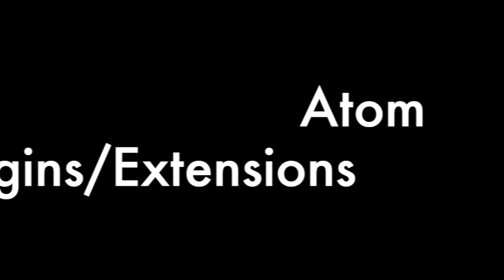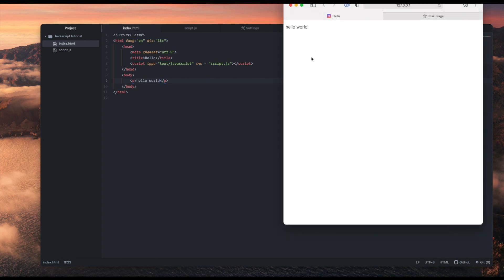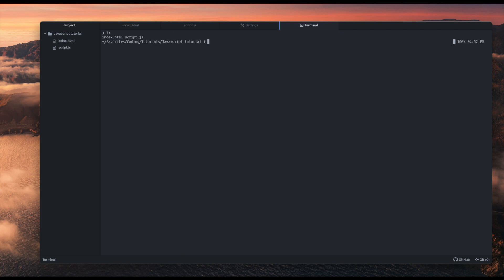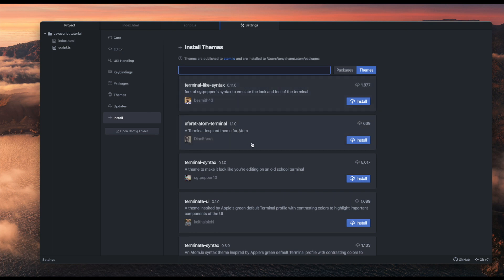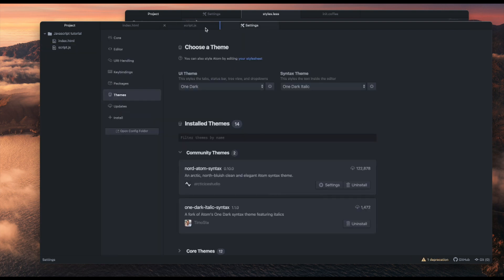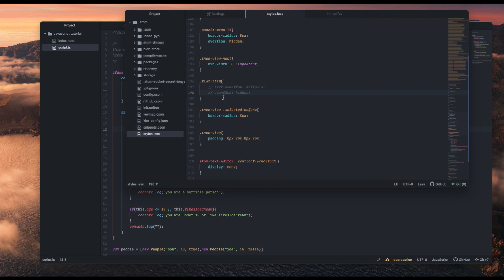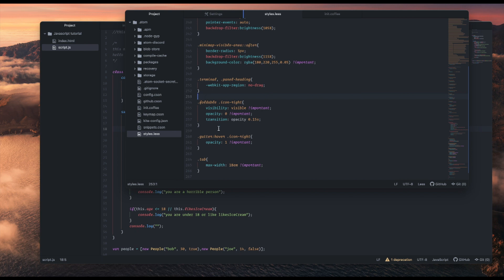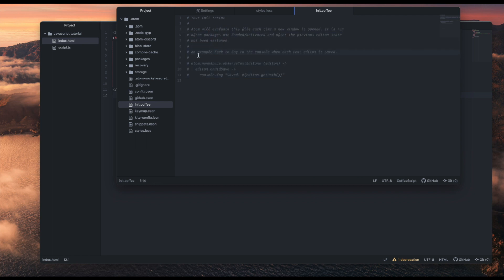Customizing The Atom Text Editor - Packages, Themes, and The Stylesheet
Today we are going over the ways that you can customize atom

(btw sorry for the bad video quality the lighting was bad so I had to increase the exposure a lot)

Timestamps:
00:00 Intro
00:52 Minimap Package
01:45 Atom-live-server
02:45 Script Package
03:46 Terminal Tab
04:46 Themes
06:19 Stylesheets